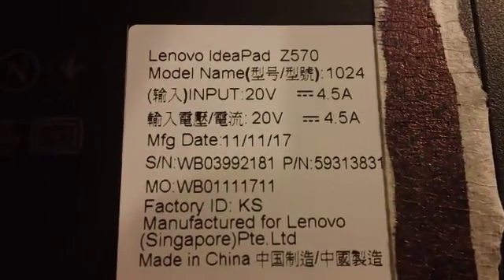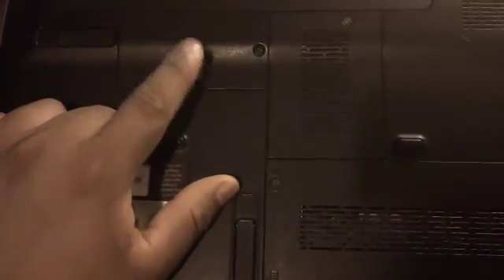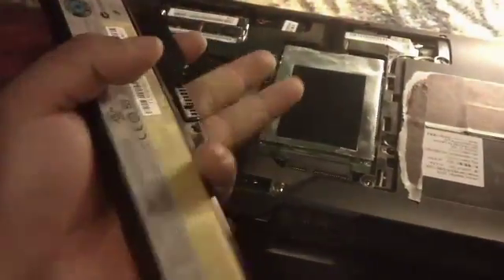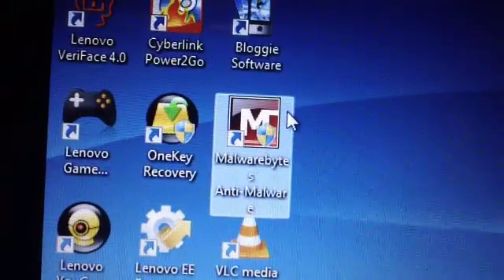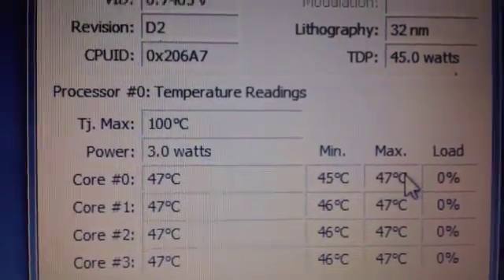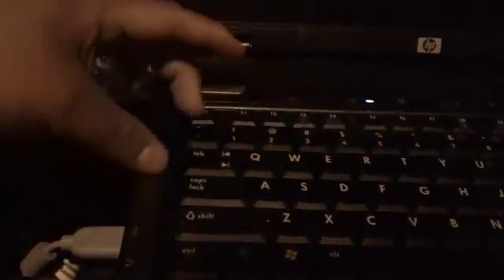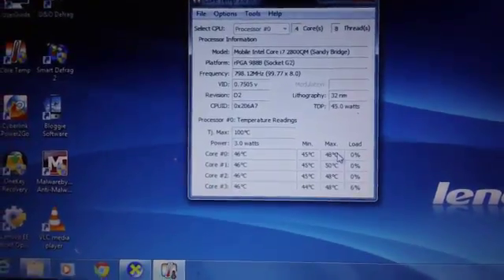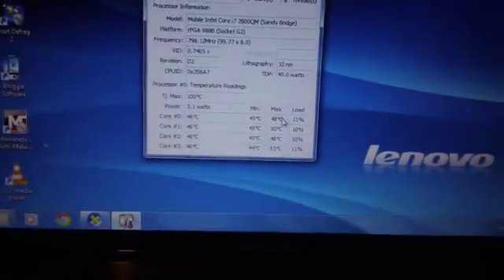Lenovo z570 review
In the video it should tell you everything about this computer model and brand and such.

Now for the good stuff.

Using 1st Sony Vegas Pro 11 build 683, using all 4 cores

About 26 mins of time to render
Temp at top 90C but didn't stay there for long an average of 85C.
Internet HD 720P, MP4 format and for this 14 min. long video the size was 835MB b/c of high quility. My camcarder records HD 720P, so big files.
Load to all cpu's was around 70% to 85% and sometimes up to 90% but I didn't see it go over 95%. It didn't stay at high loads on the cpu...
After rendering was done it droped to 60C and kept droping till it hit 47C. Then the temp hung there for a few mins to finally droping to the normal 40C to 50C.

While rendering I was able to still use the internet without any hickups...

After rendering with Sony Vegas Pro 11

I then rendered with Camtasia Stuido 7.1

HD MP4 which reduced the size of the file and also the quility. I forgot the time it took but it was much shorter then Sony Vegas.

Temp was at most 88C sometimes 92C and averaging to 84C.

After rendering the temp drop drasticaly to 65C and still droping while hanging for a sec or two in different tempatures. To finally droping in the 40c's...

The size of the final and what you see in the video came out to 113mb, drastically reducing the size and the quility. But the video is still watchable and I wanted to lower the size because it is easier to upload and handel...

Concusions.

Over all I have had a good experience with this laptop and well It's mine so I will keep having good videos coming soon. I am impressed with the quility, speed, cool temp and the studerdiness. Keyboard is great to type but to make it last longer will be using an external usb.

Should of had a 3.0 USB but I will do without. The mulity touch mouse is still a bit to get use to but that's why I have a wireless mouse.

With-Out a doubt highly recomended laptop. Hope my review was better then what you have seen from other reviews and stupid unboxing videos...